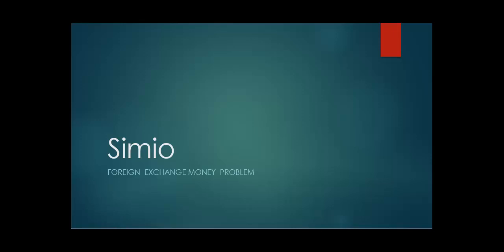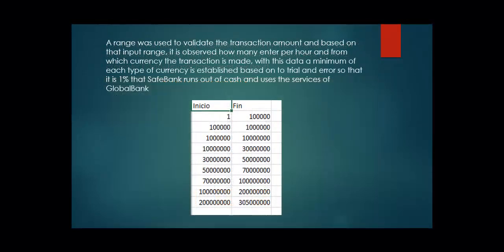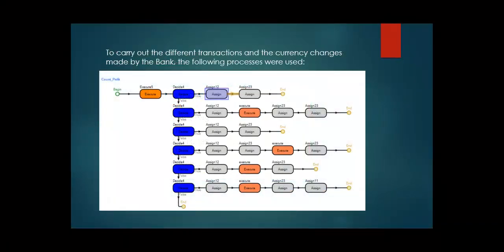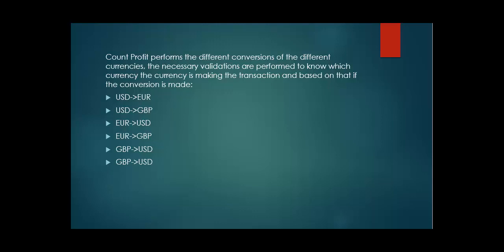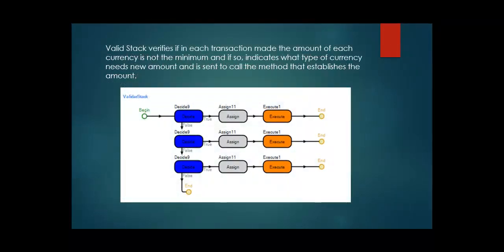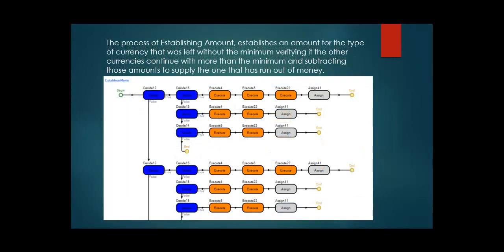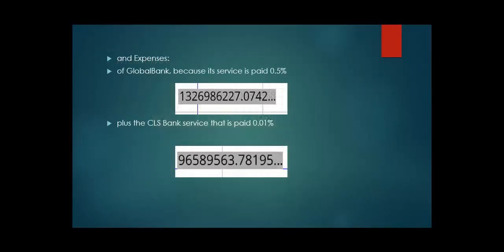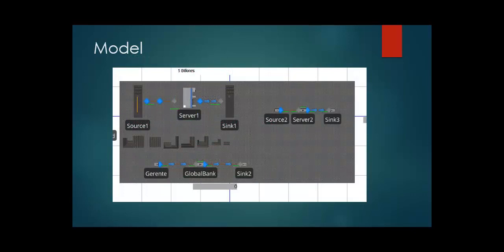Video 2: Simio Foreign Exchange Money Presentation